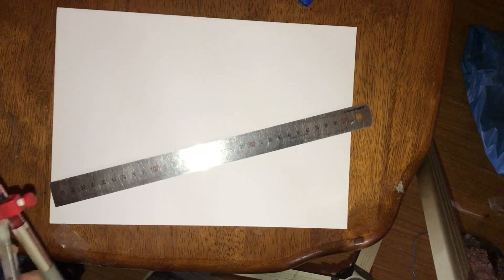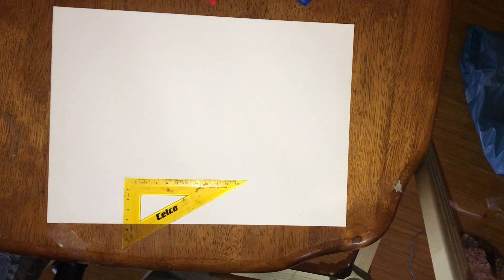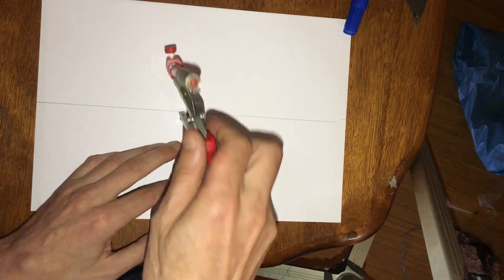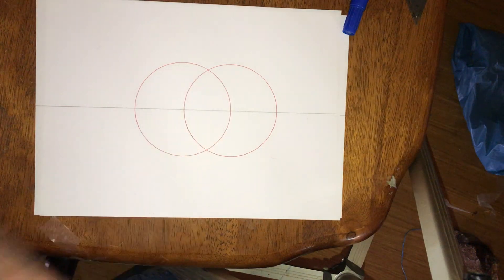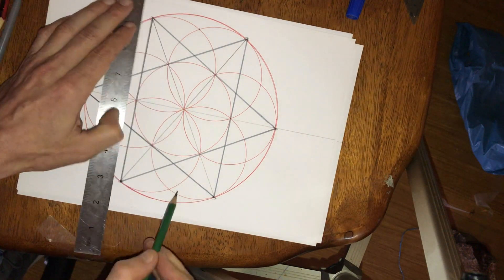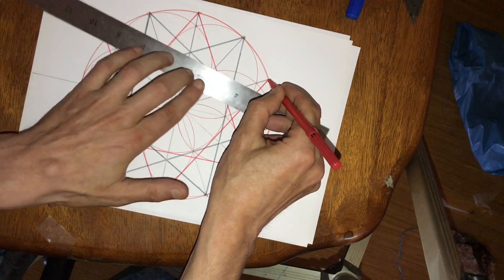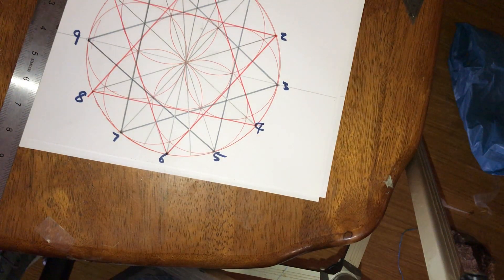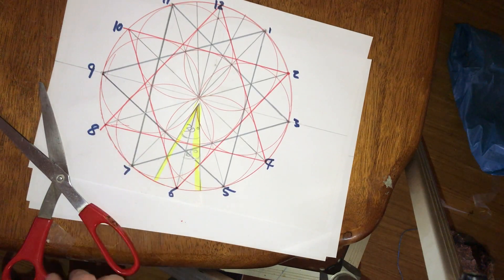Drawing a Clock to make an Accurate Time Keeping Device Part 1/2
Using the basics of Sacred (Euclidean) Geometry and Metrology to make an accurate time keeping tool by drawing a clock face.
Also how to link the second, metre and the cubit.